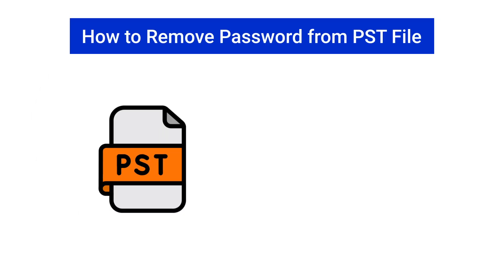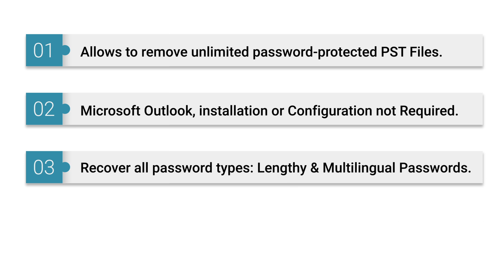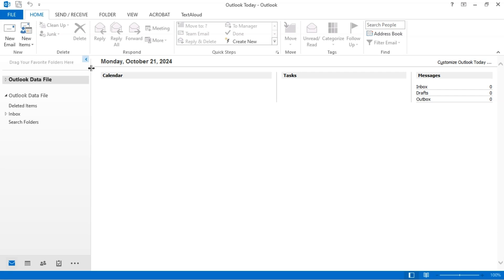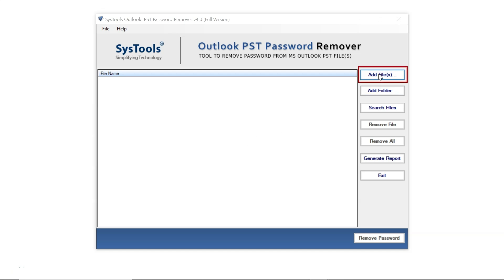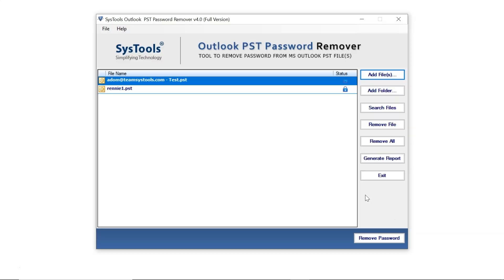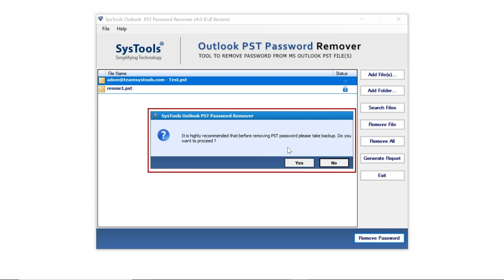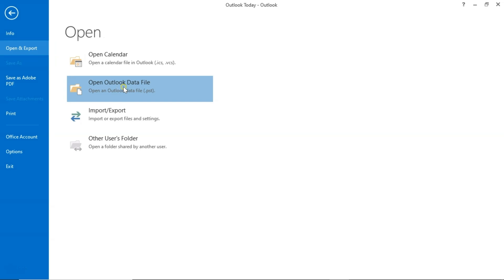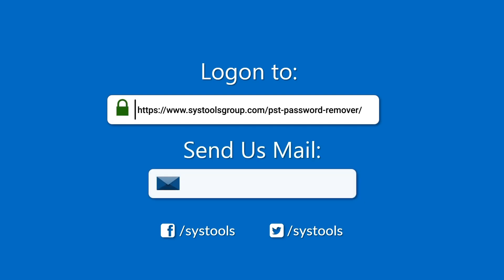PST Password Remover Tool by SysTools | PST Password Recovery Software | Unlock PST File Easily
Unlock Your PST Files with SysTools PST Password Remover Tool!

In this video, we’ll show you how to remove and recover PST passwords using the SysTools PST Password Remover Tool. Whether you’ve forgotten your PST file password or need to make your encrypted PST files accessible, our PST Password Recovery Software offers an easy and efficient solution.

Key Features of SysTools PST Password Remover Tool:

- Quickly remove forgotten or lost PST file passwords.
- Supports both ANSI and Unicode PST files.
- Recovers passwords from password-protected and encrypted PST files.
- Maintains the integrity of your PST file data during the process.
- Compatible with Outlook versions 2019, 2016, 2013, 2010, and below.
- PST Password Recovery Works on Windows 11, 10, 8.1, 8, and 7.
Steps to Remove PST File Password in Simple Steps:
1. Download and install SysTools PST Password Remover Tool.
2. Launch the software and click on "Add File" to select the PST file.
3. The software will automatically detect the PST password and provide the option to remove it.
4. Click on "Remove Password" to unlock your locked PST file.
5. Access your PST file without any password restrictions!

Timestamp:
0:00 Video Intro
0:20 Key Features
0:58 Download & Install
1:35 Add Locked PST File
2:38 Hit Remove Password Button
3:06 Verify Unlocked PST File